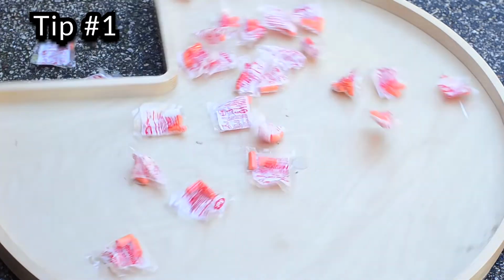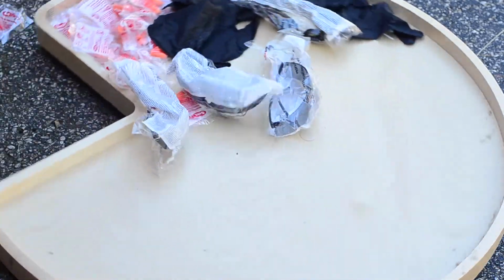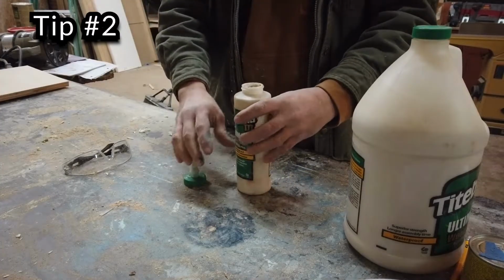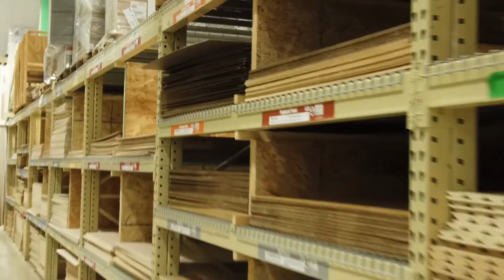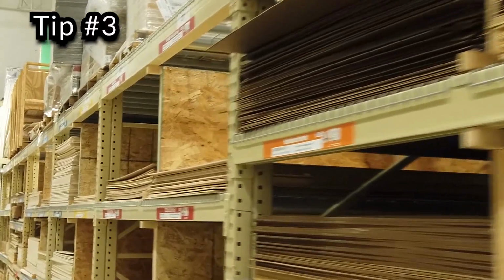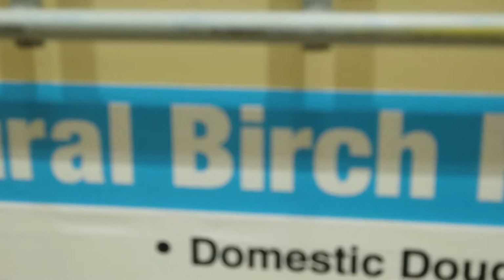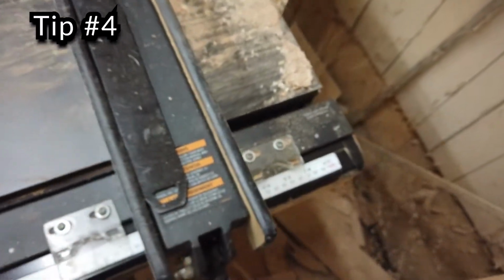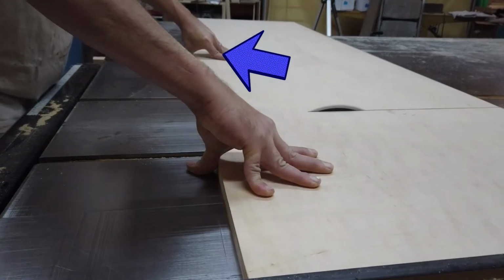5 Amazing Woodworking Tips and Tricks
Check out these wood working tips and tricks (Carpenter tips & tricks) for working faster, smarter and more efficiently. From glue to Table saw tips and 3 things in between.
Titebond 3 glue gallon size